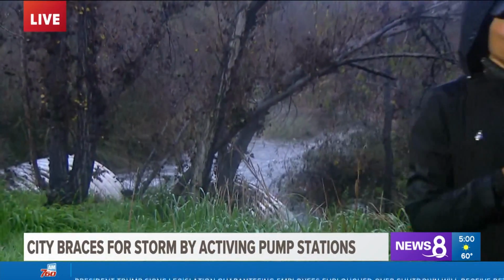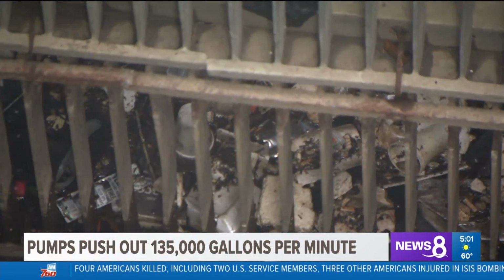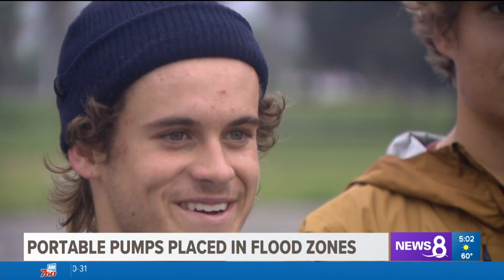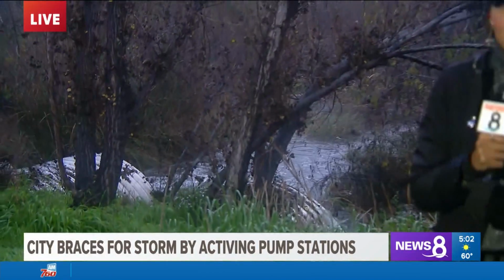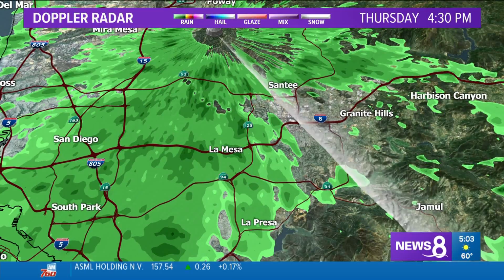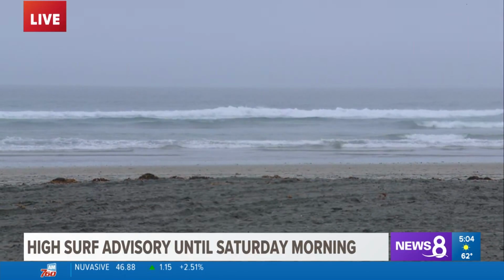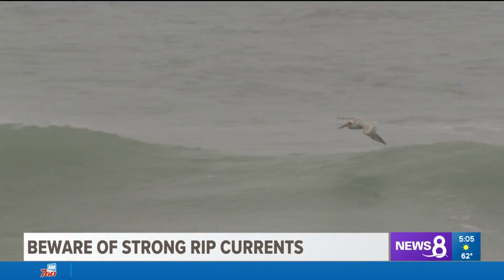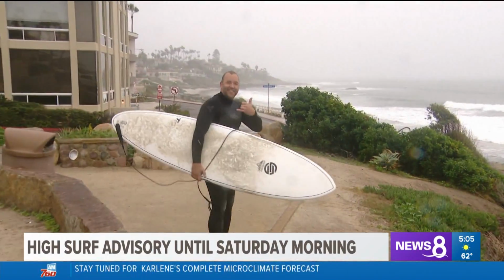San Diego city braces for storm by activating pump stations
As the heavy rain makes it way across the region, fears and concerns of flooding along the San Diego River and clogged drains have led to the activation of water pump stations.